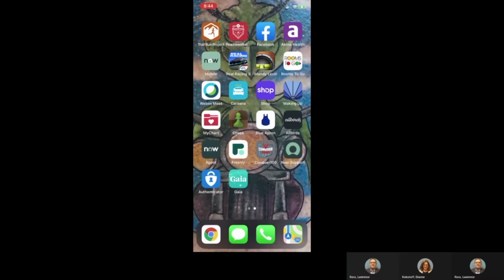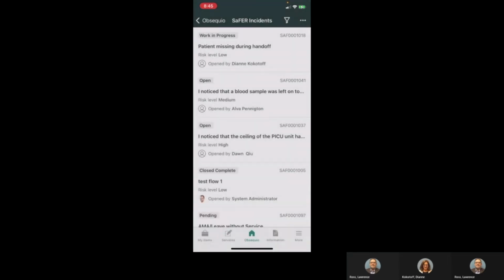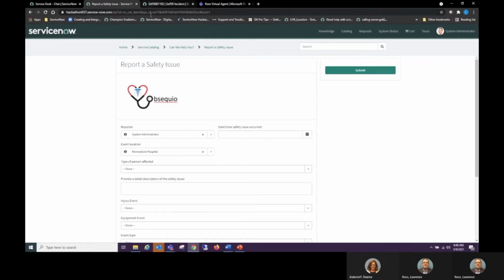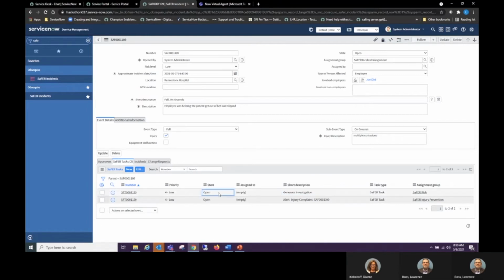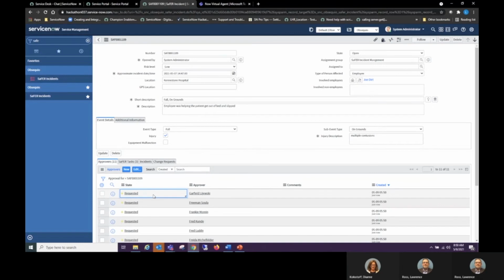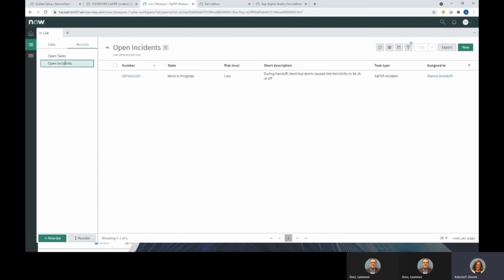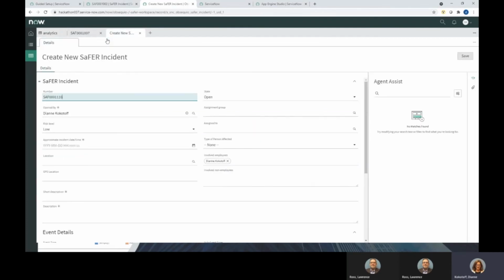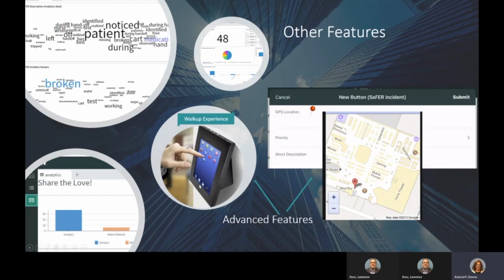SNOW Hackathon 2021 - Obsequio